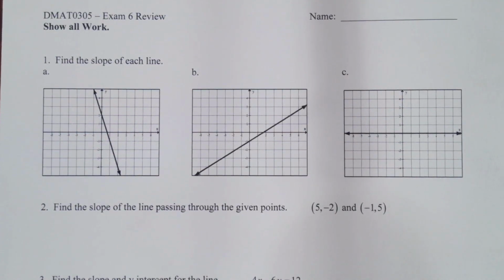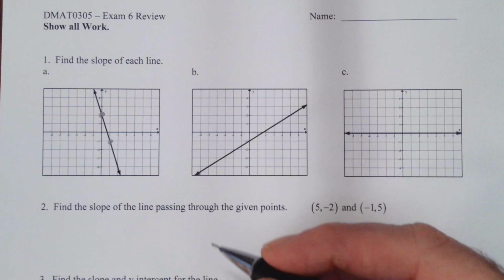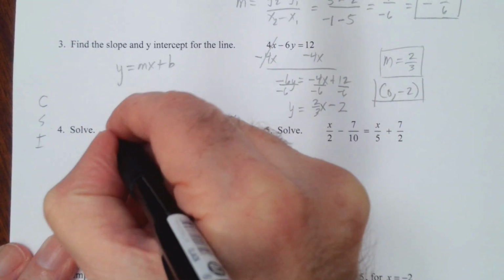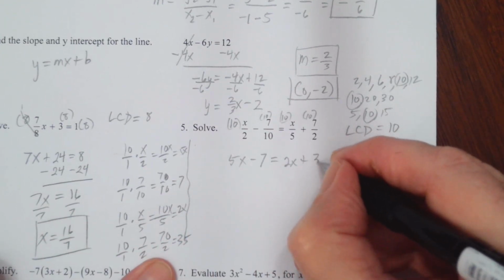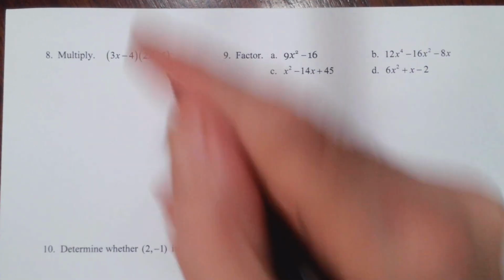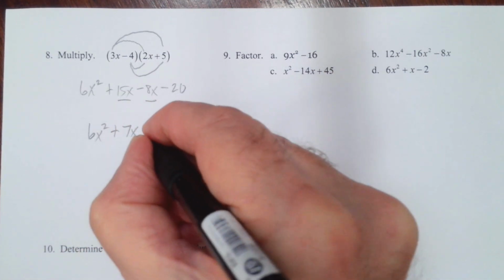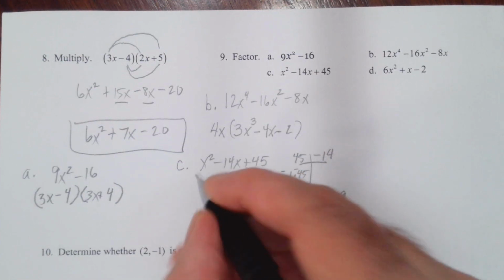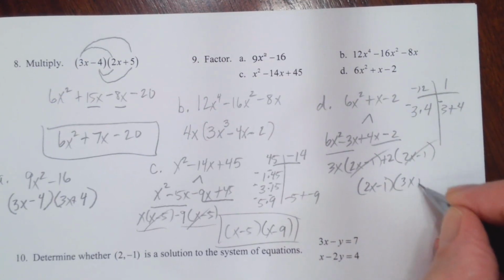DMAT0305 Test 6 Review